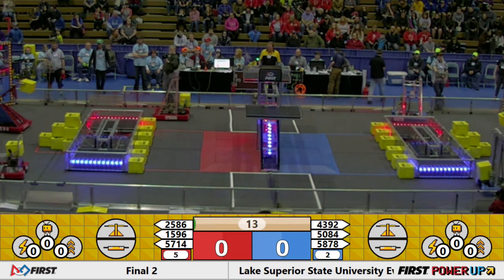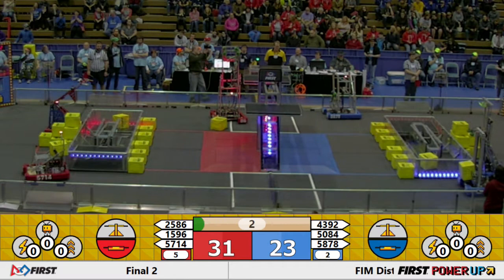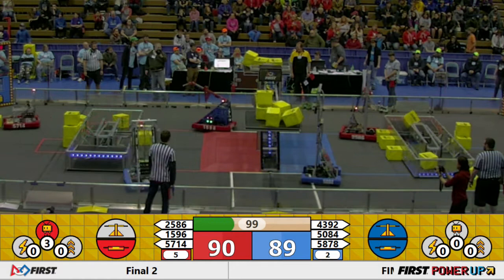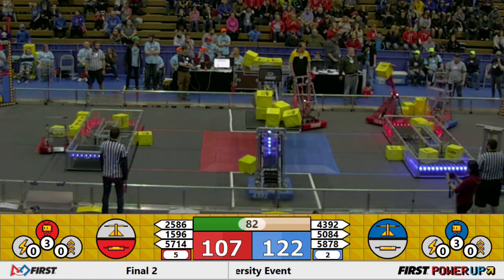2018 Lake Superior State University Final Match 2